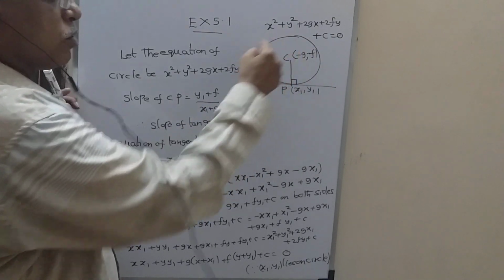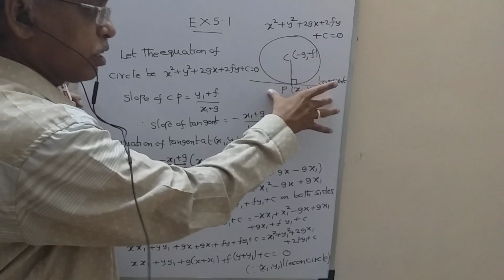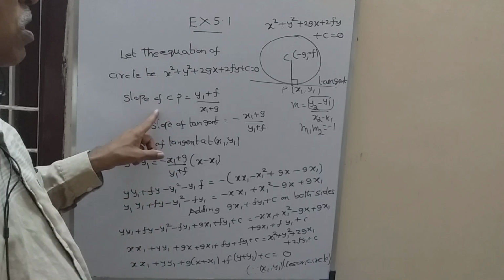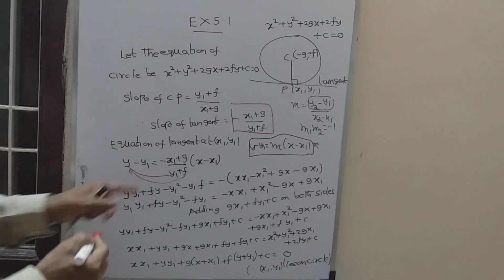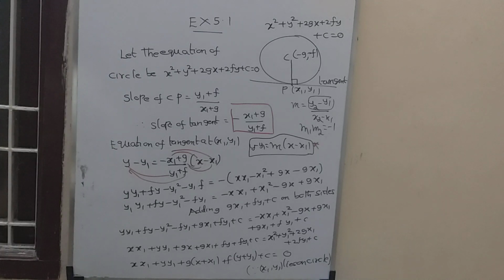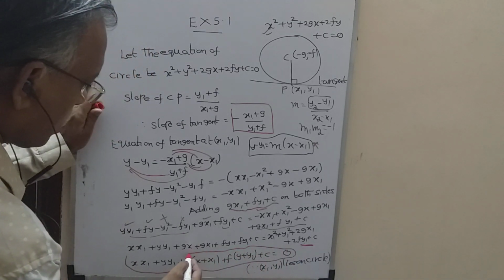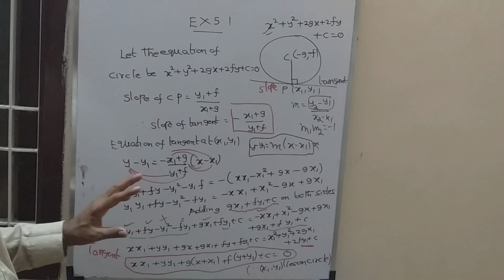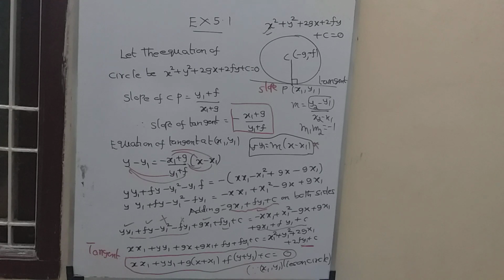tamilnadu plustwo maths analytical geometry ex 5.1 introduction 4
tamilnadu plustwo maths analytical geometry ex 5.1